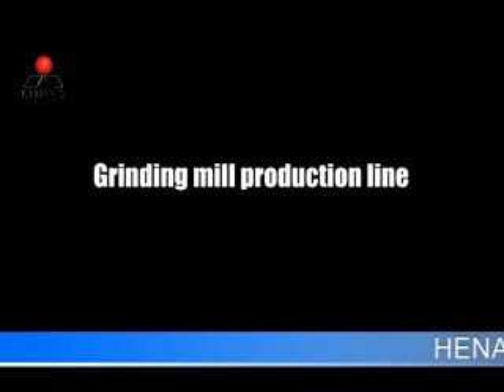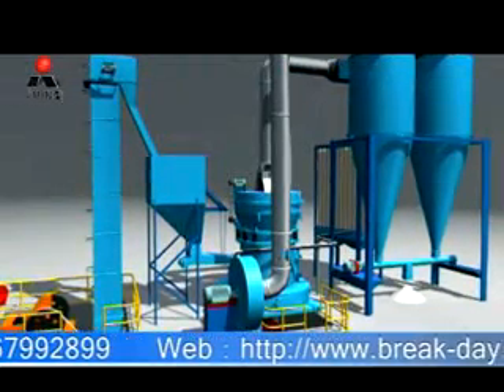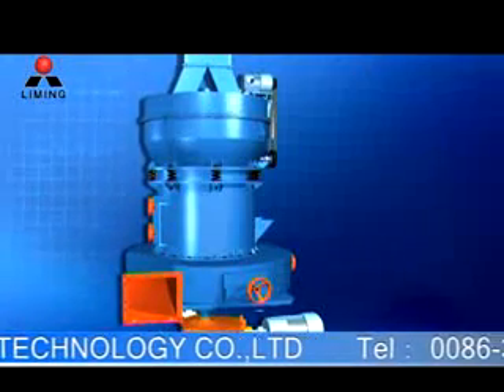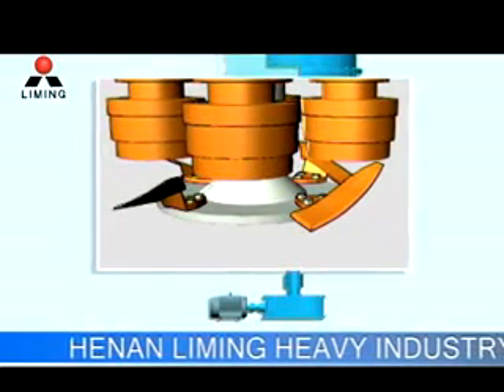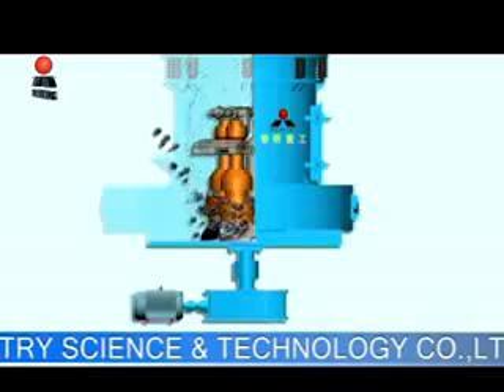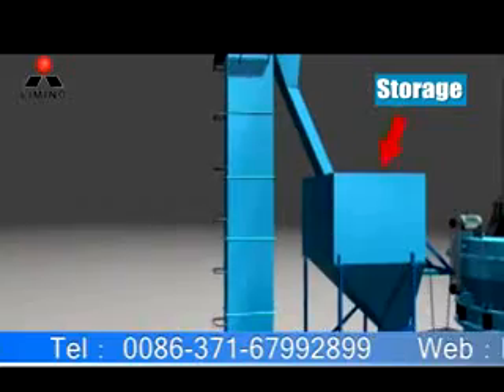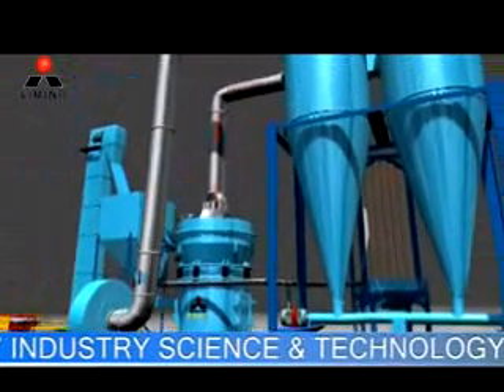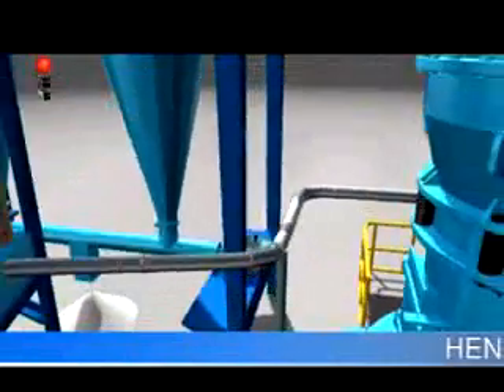Grinding Production Line.flv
Grinding plant consists of mainframe, speed reducer, powder separator, blower, bag filter, pipes, cyclone, motor, etc. The peripheral equipments are jaw crusher, bucket elevator, feeder, hopper, electric control panel, etc. Break-day grinding Mill can grind all kinds of non-flammable and non-explosive minerals with Moh's hardness lower than 9 and humidity less than 6%，and is widely used in metallurgy, manufacture of building materials, chemical industry, mining industry, etc.